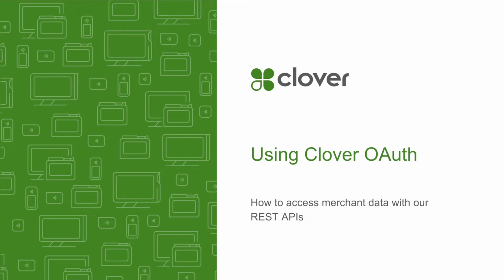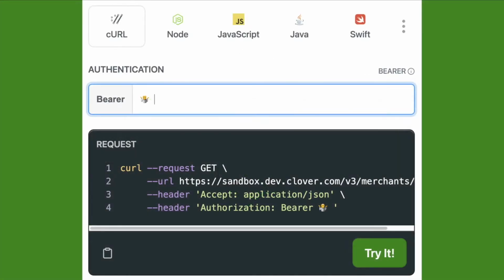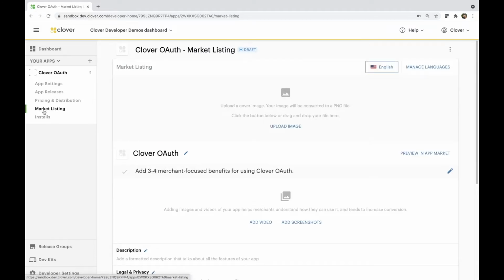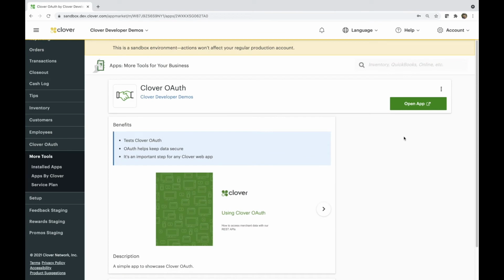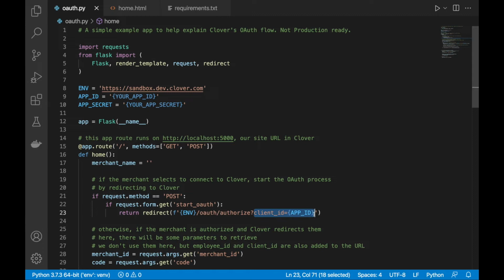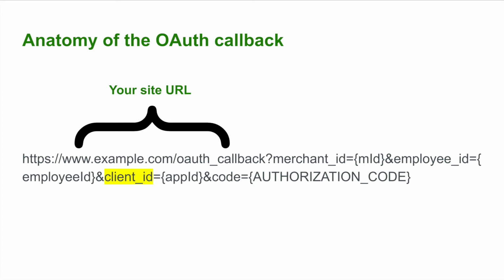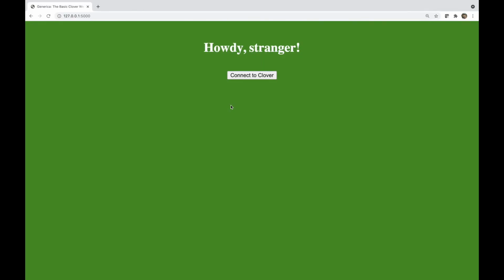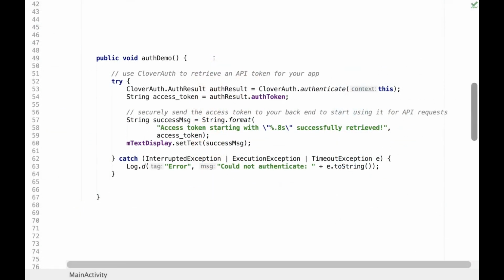Using Clover OAuth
Interested in building a Clover web app? OAuth is a good place to start. Adding an OAuth flow to your app is the key to unlocking Clover API access.

Sections in this video:
0:00 API token overview
1:42 Create your Clover app
3:10 Merchant-facing connection flow
5:01 OAuth step by step
8:04 Using an API token in a request
8:34 OAuth customization
9:25 Retrieving a token with the Android SDK
10:37 Until next time